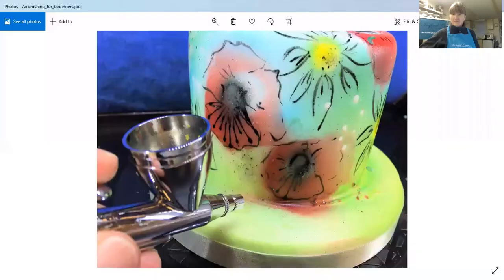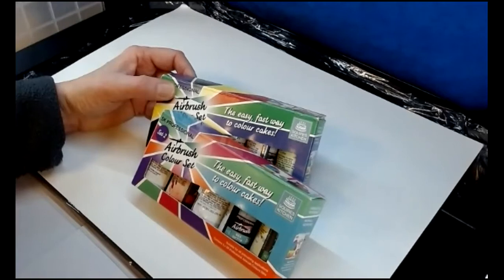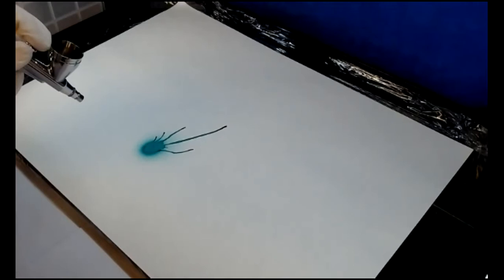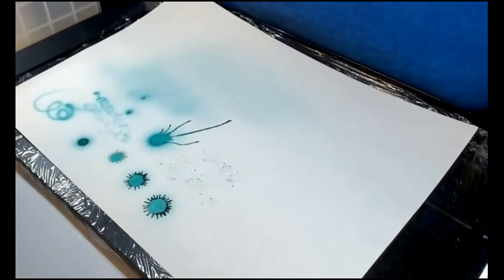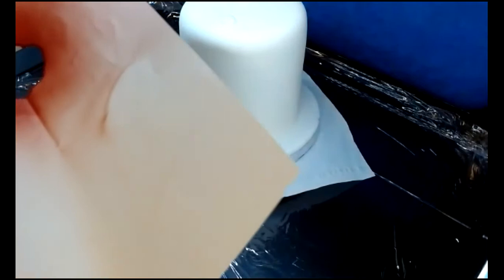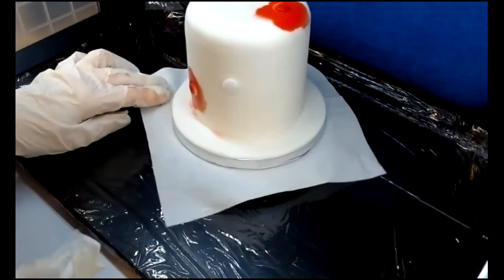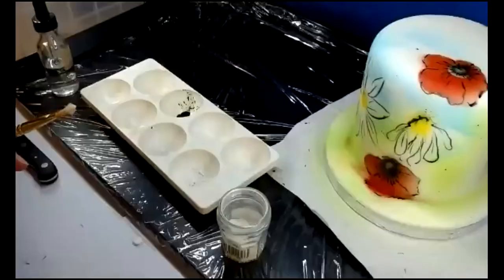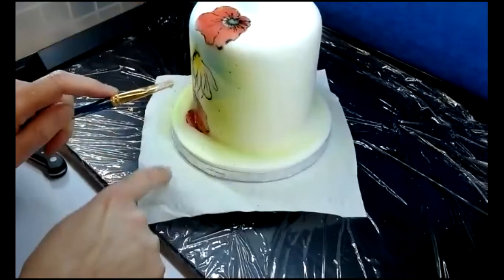Airbrushing For Beginners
Join this fun, 'live stream' online and fully interactive cake decorating workshop and learn how to use and care for your Airbrush. Practice simple airbrushing techniques to enhance your cakes and sugar flowers.